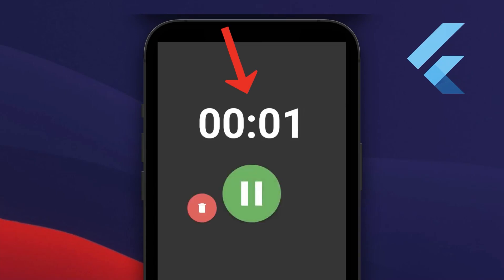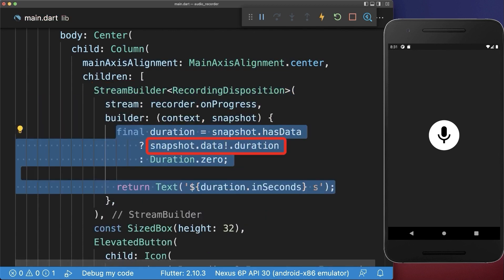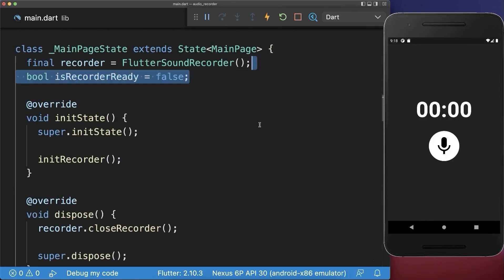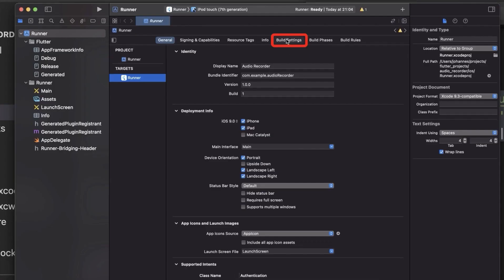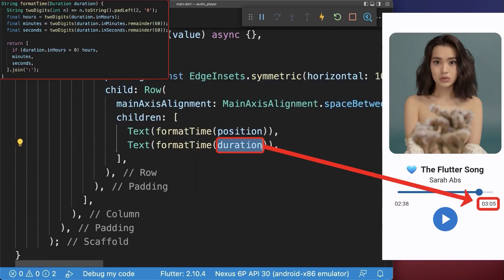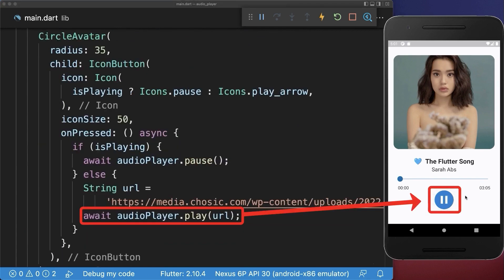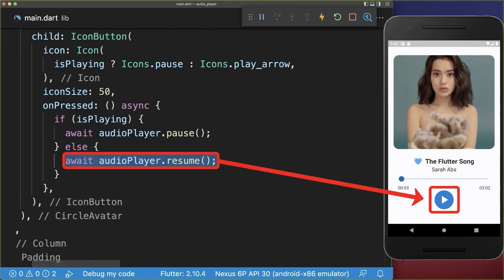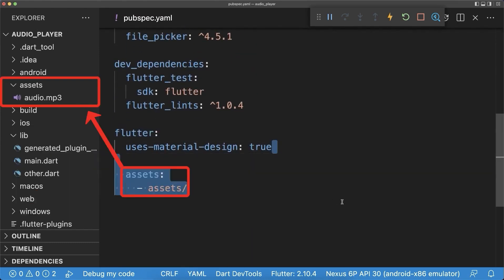Flutter Audio Player and Audio Recorder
How to create an Audio Player and Audio Recorder in Flutter. Record audio and play audio using this Flutter Music Player.

TIMELINE
0:00 Flutter Audio Recorder
2:24 Flutter Audio Player